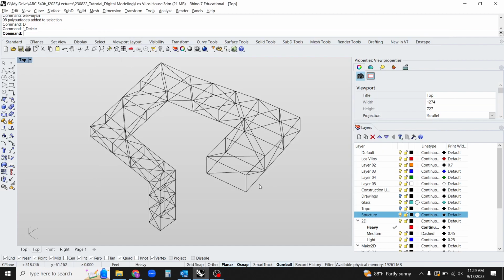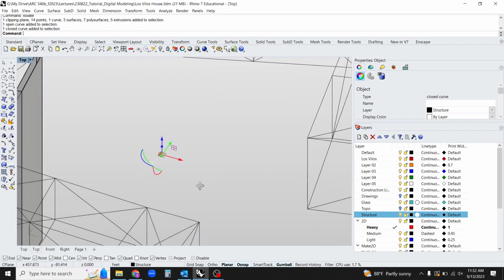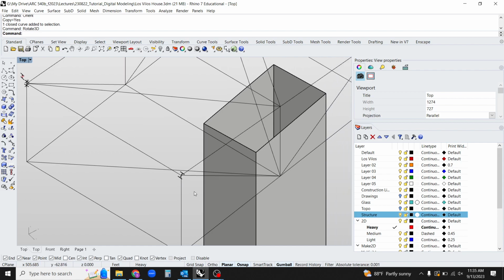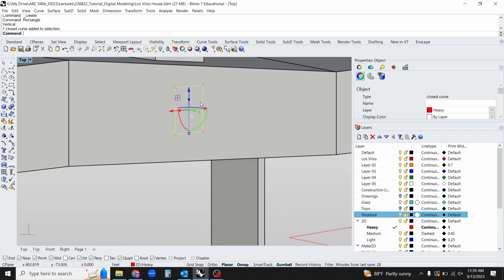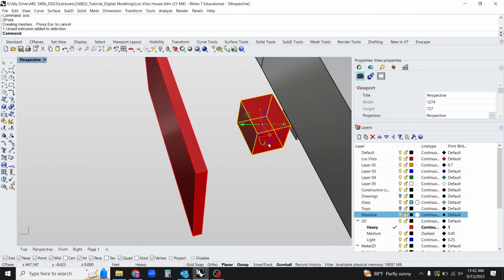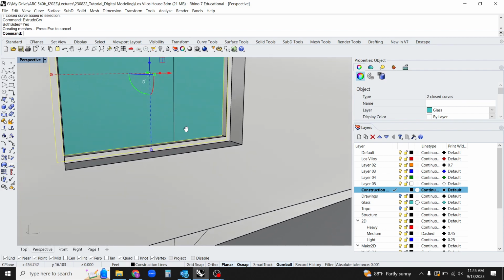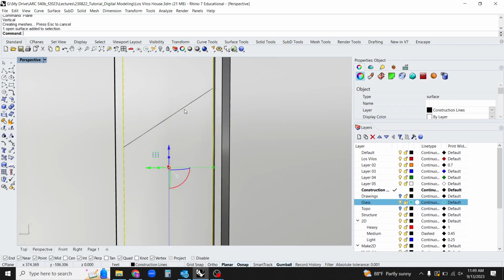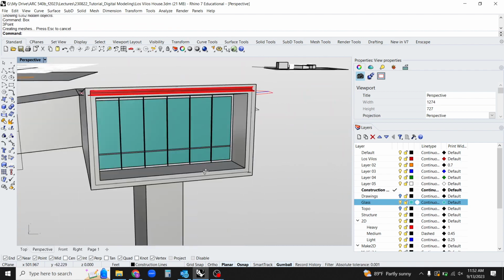Rhino Modeling Structure + Windows + Doors